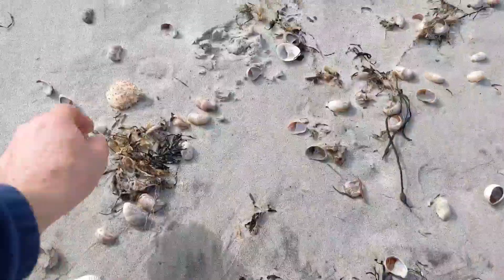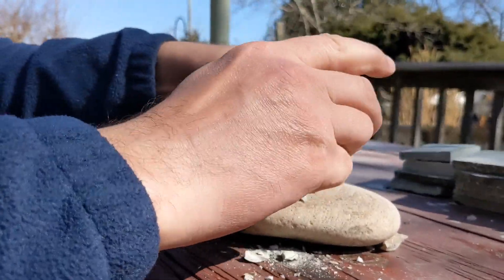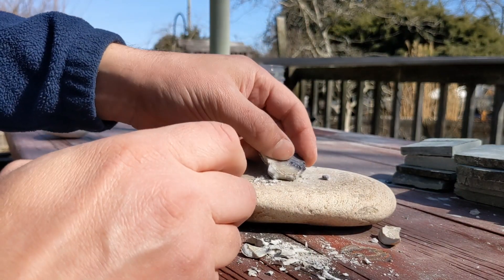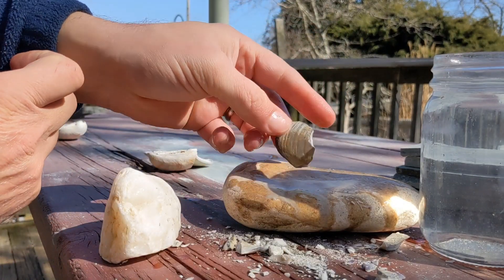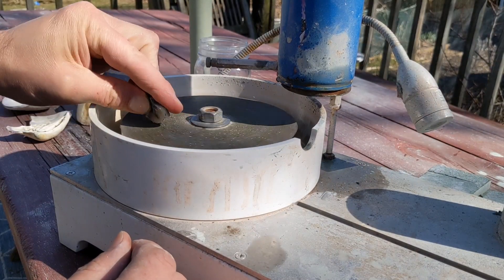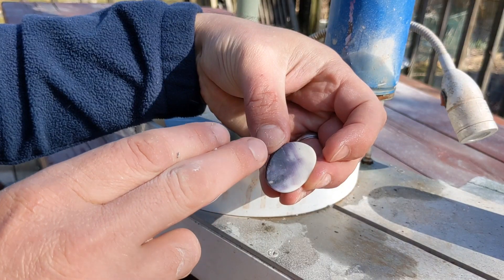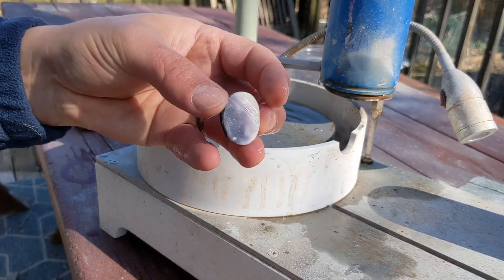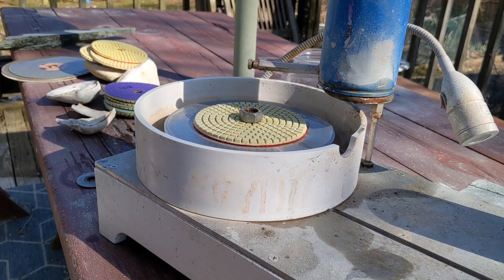Turning a quahog shell into wampum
I attempted to show both the traditional process and the modern (much faster) process to create wampum. In this video, I make a free-formed cabochon, but the same process could be used to make a traditional disk bead or even a tube bead, if using metal drills.